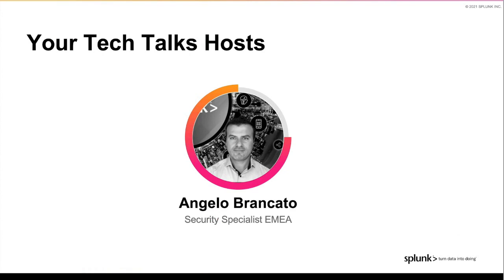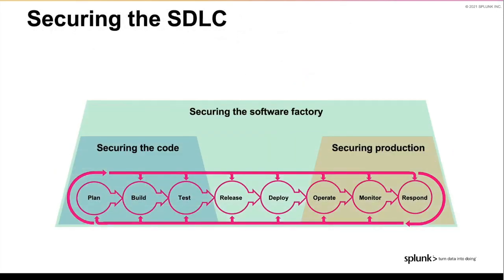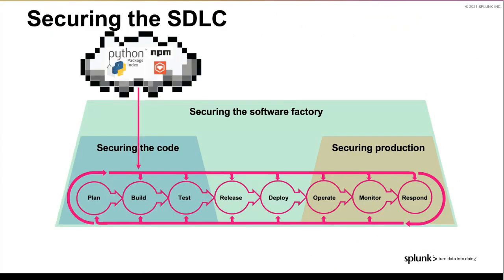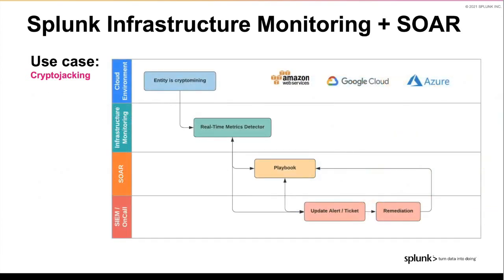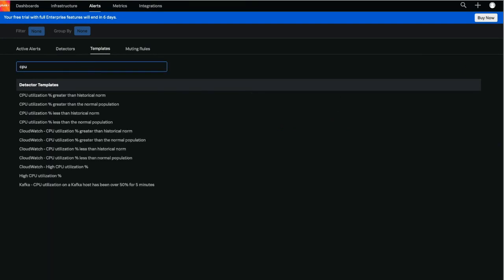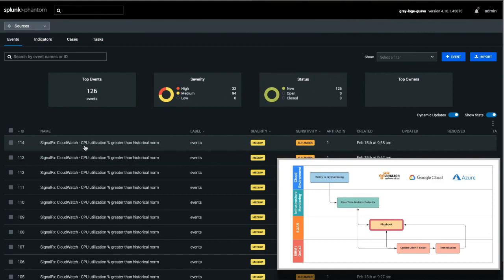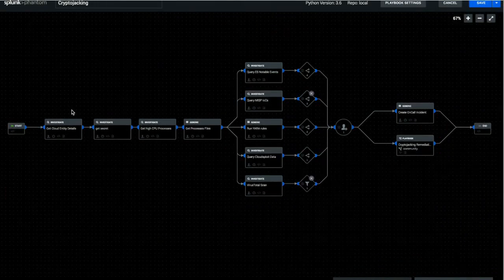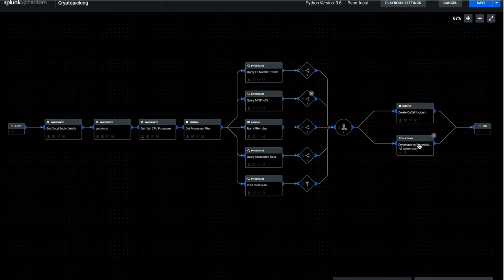Protect Against Crypto-Jacking Malware with Strong DevSecOps Practices and Splunk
Tune in to the Tech Talk to learn how to monitor ephemeral cloud workload instances in real-time for anomalies, detect, alert and auto-remediate Cryptojacking malware with Splunk’s SIEM/SOAR, and bolster SIEM security use cases with real-time observability metrics. See more follow up resources and sign up for live webinars on our community discussion